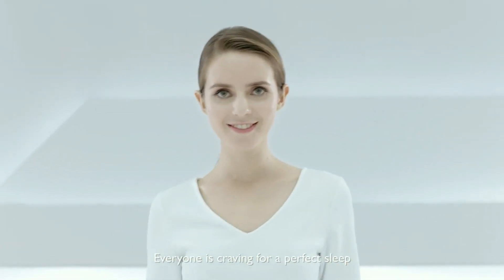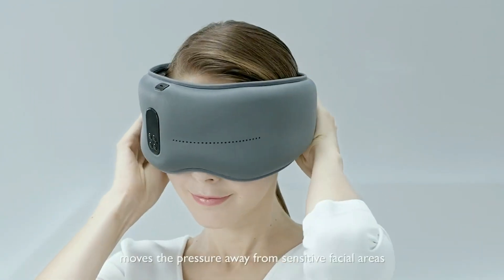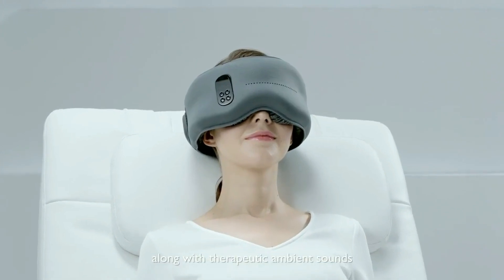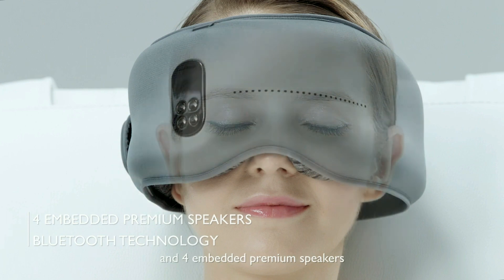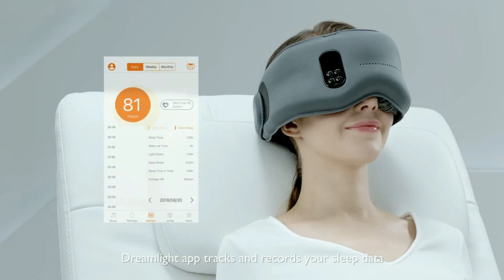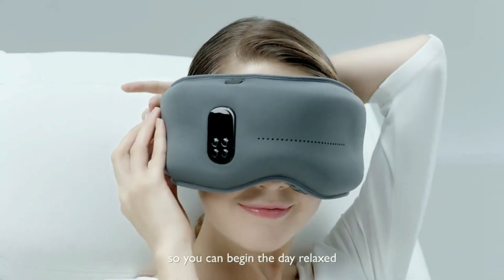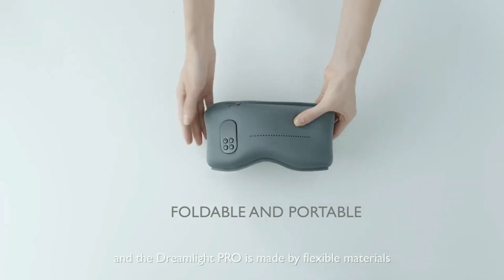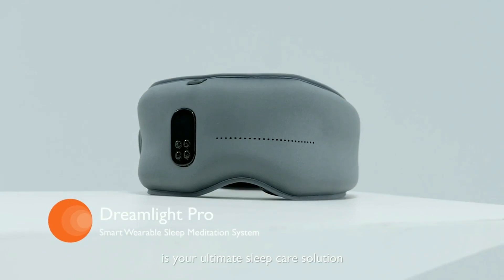Dreamlight Pro smart sleep mask ces 2019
SMART WEARABLE SLEEP MEDITATION SYSTEM
Dreamlight is a smart system to help you get better sleep. Comfort is our top priority: having already tested our mask on hundreds of beta users. Light therapy can calm the user into meditation, optimized for a deep sleep & to remedy jet lag. Sleep aid audio helps users transcend into a relaxed state. With our DNA partner, we can better determine users’ sleeping habits and offer customized recommendations for sleep improvement.